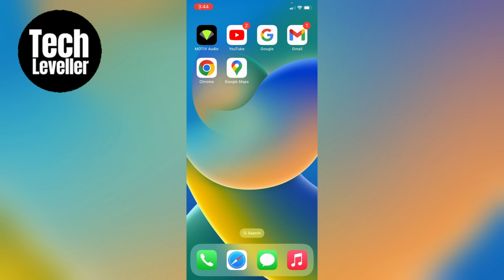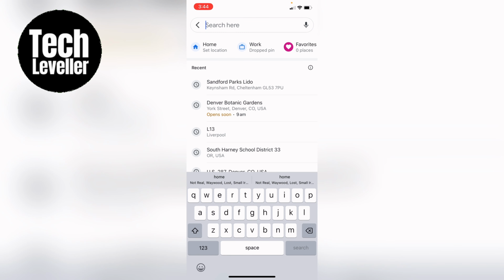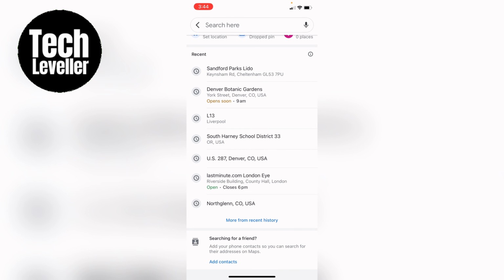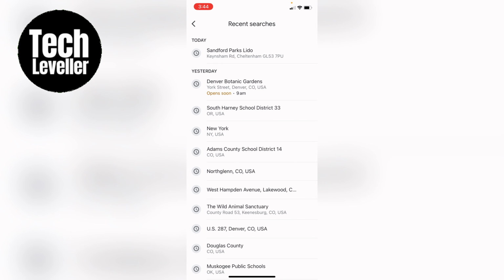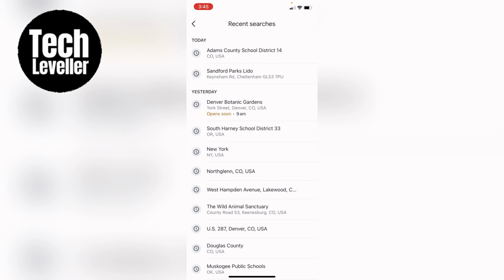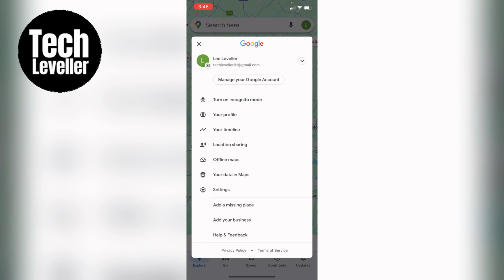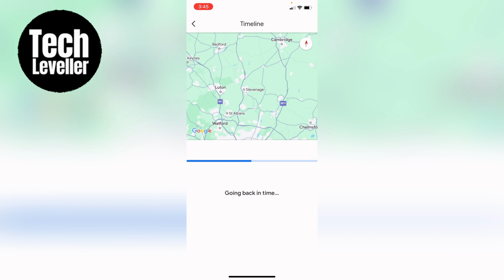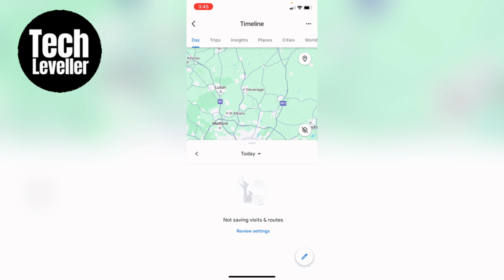How To Check Location History In Google Maps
In todays video we are going to learn How To Check Location History In Google Maps.

I hope this Google Maps video helped solve your problem. Is Google Maps still having the problem?